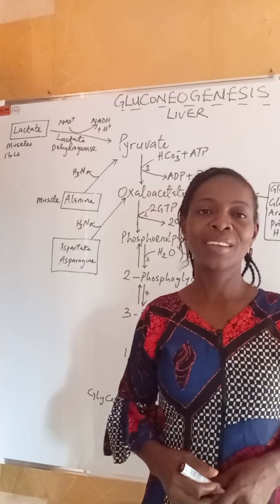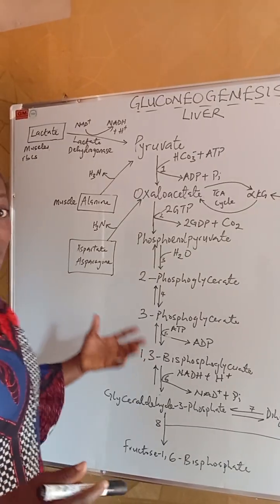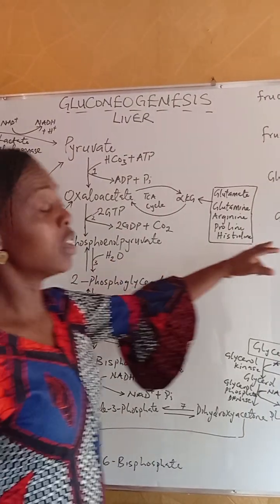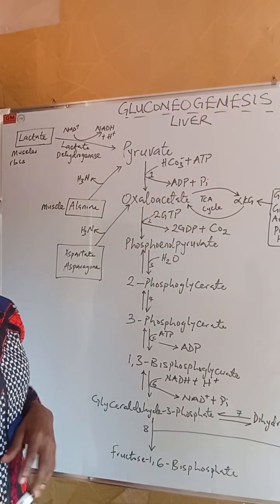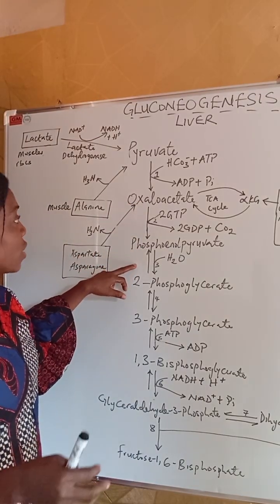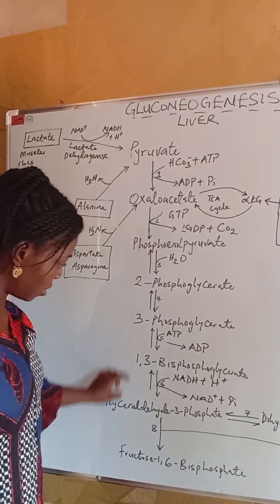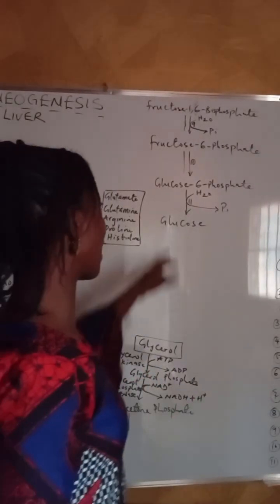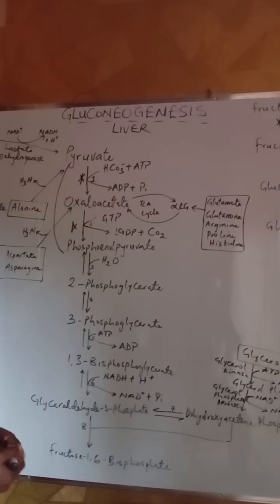Gluconeogenesis:Glucose Synthesis from non-Carbohydrate Sources.